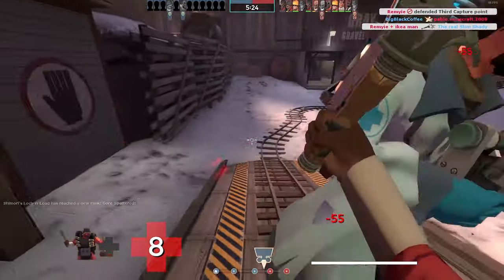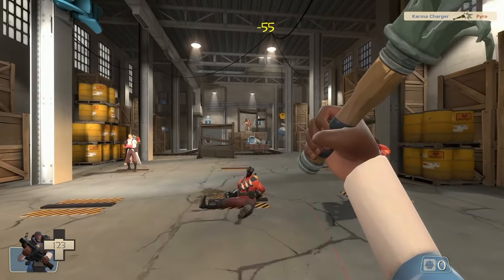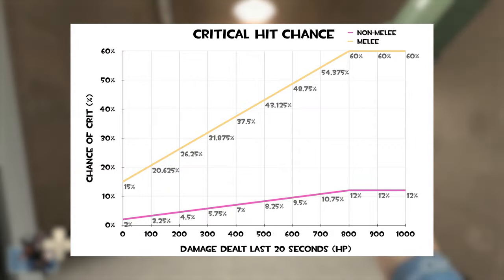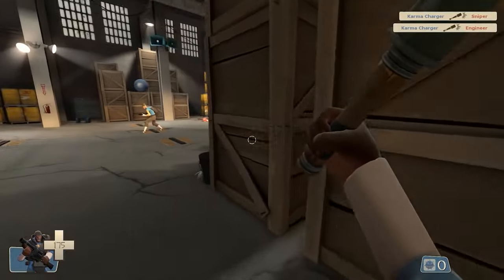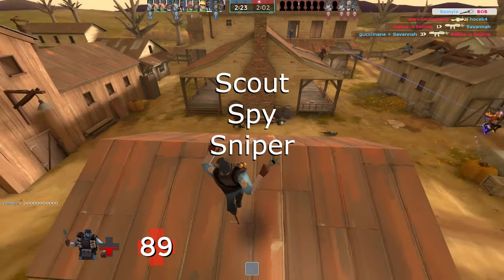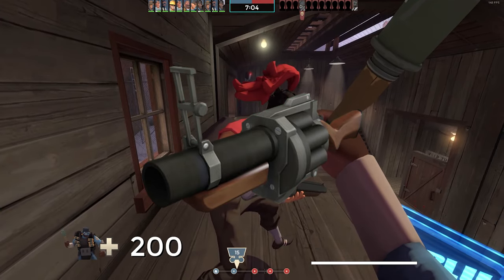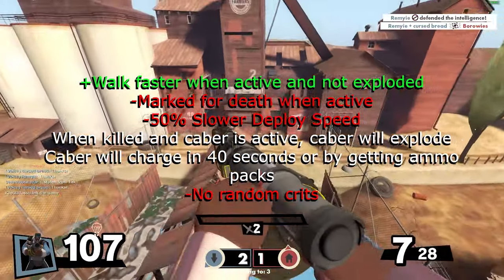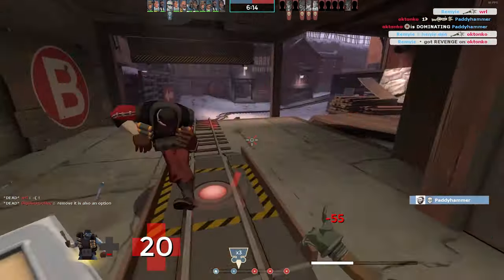Caber needs a FIX